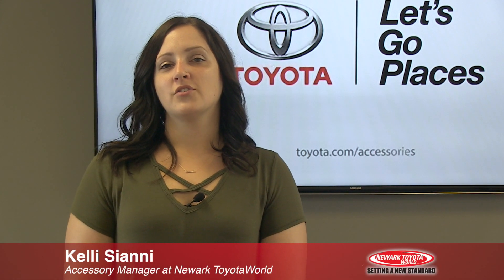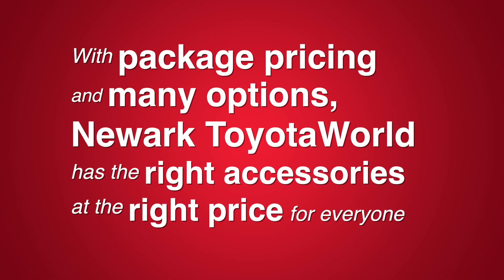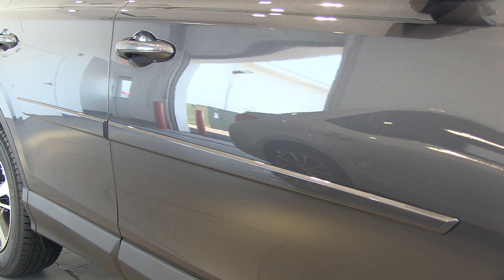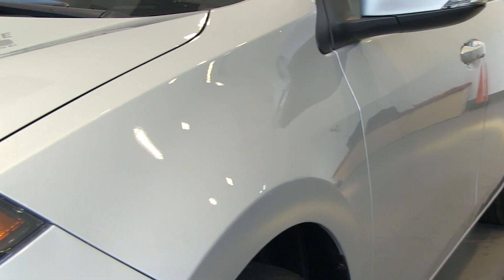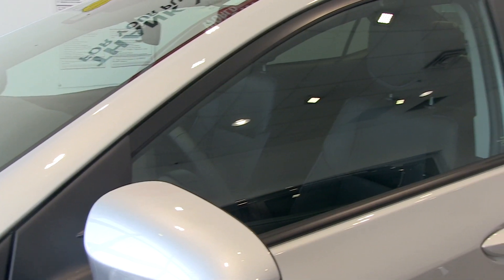Newark ToyotaWorld has the accessories you need at great prices!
Newark, DE 19711 Newark ToyotaWorld has the accessories you need at great prices! Stop in and see their great selection.